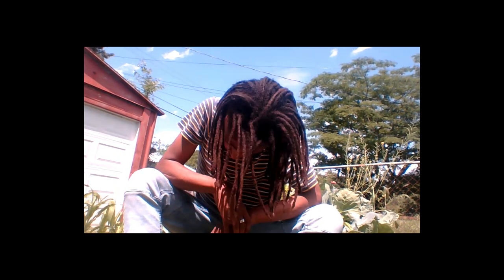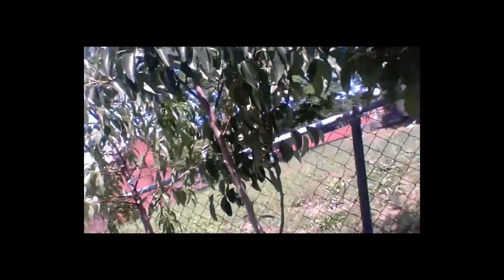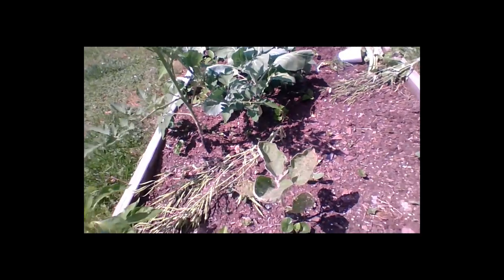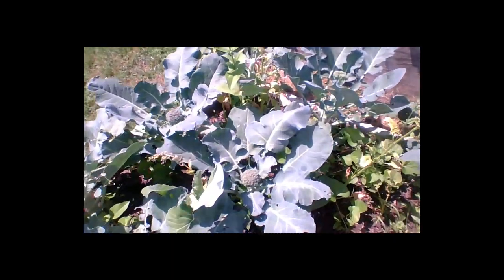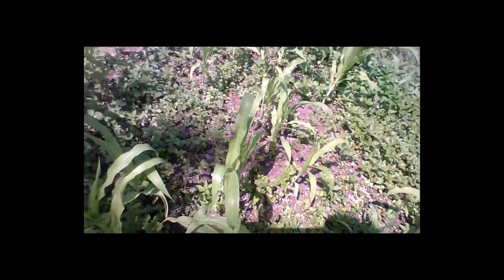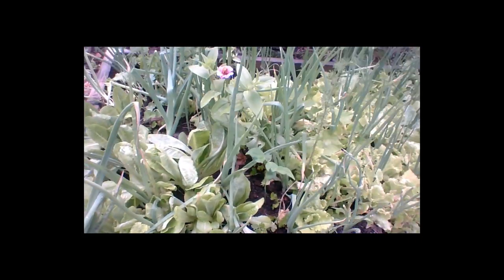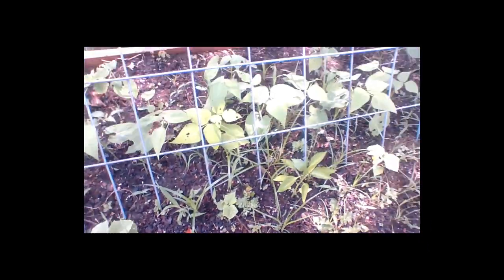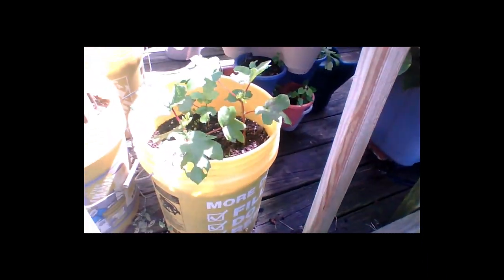What to Plant in June 25 Things You Can Start in June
Heat Mat
Black Kow MANURE